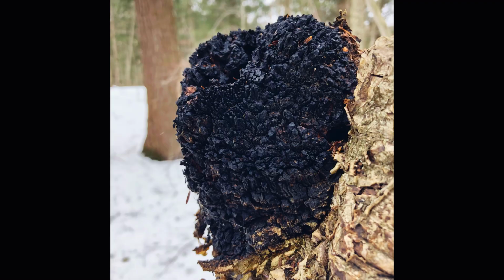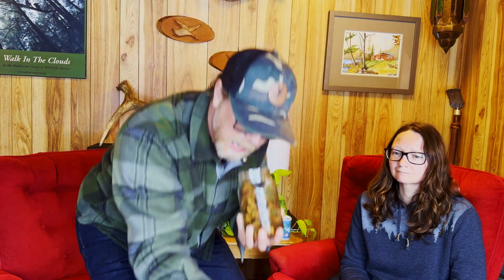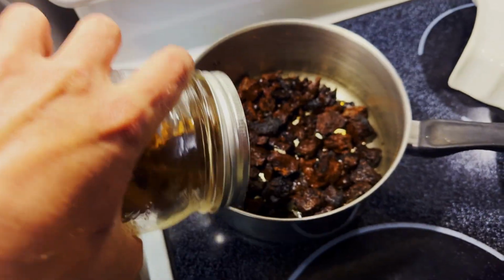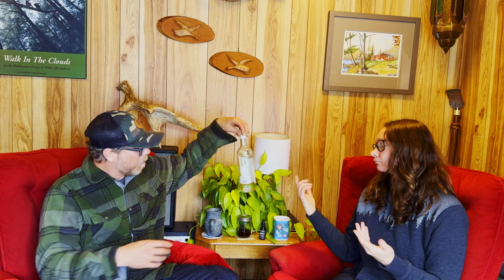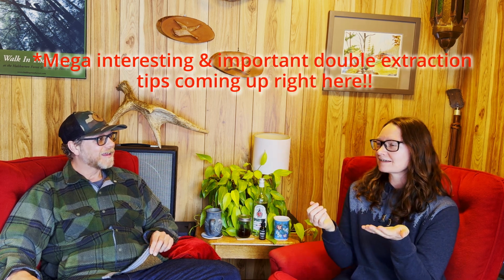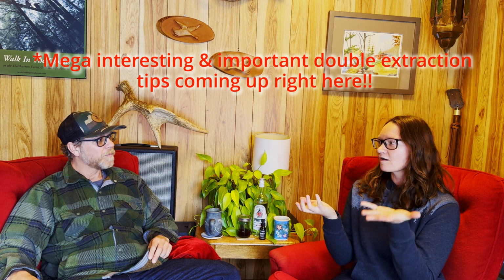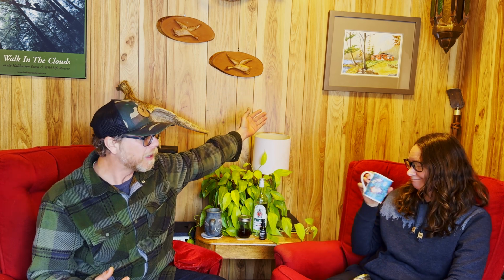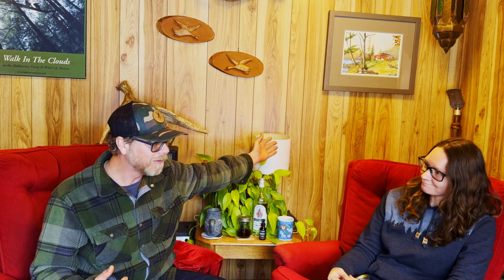The Chaga Fungus - A Comprehensive Series - Part 3 / Mega Nerd Out Cont’d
PART 3 of 3 – Mega Nerd Out Cont’d / How to Prepare and Use Chaga

🍄💊✏️ In this video two experienced foragers and well-known outdoor educators continue their in-depth discussion of the chaga fungus in intense detail. There’s more valuable information about the Chaga Fungus packed into this video series than any other resource I’ve seen on the internet!

After having harvested chaga ethically and sustainably in Part 1 and starting this conversation in Part 2, today’s video (Part 3) continues with Laura and Steve digging deep into the science and folklore surrounding chaga, as well as discussing many other fascinating aspects of this often misunderstood functional fungal powerhouse.

Topics discussed in this video include:

- How to Dry Chaga
- The Easiest and Most Common Ways to Use Chaga
- Different Types of Homemade Chagas Products
- Powdered Chaga vs. Chaga Chunks
- How to Make Chaga Tea (Hot Water Extraction or Decoction)
- How to Make a Chaga Tincture (Alcohol Extraction)
- How to Make. Dual Chaga Extraction (Wide Spectrum)
- Debunking Myths About Chaga
- Scientific Studies on Chaga
- Holistic Natural Medicine Using Chaga
- The Many Health Benefits of Chaga
- Laura and Steve’s Personal Health Stories Using Chaga
- Various Health Strategies for Using Chaga

🍄✏️🔗 Here's a booking link to some upcoming afternoon classes I’m teaching about the chaga fungus at the Haliburton Highlands Museum in February and March 2025

🔗 Here’s a link to Laura’s wild foods products company and booking for her own outdoor education classes

🍄✏️🔗 Here's another booking link to the many outdoor education classes I teach in summer through fall, including wild plant and mushroom identification classes, forest ecology, and medicinal mushroom workshops: t

🔗 Here’s a link to an article I wrote about the Chaga Fungus for Outdoor Canada Magazine

🍄✏️** I’ll post a bunch of links and resources about the chaga fungus here soon! (*Links to many good studies on Chaga are at the bottom of this Wikipedia page to get you started…)